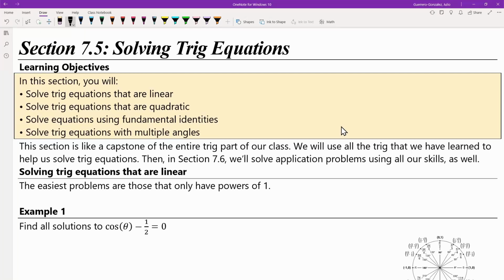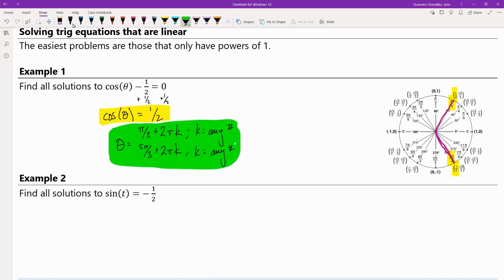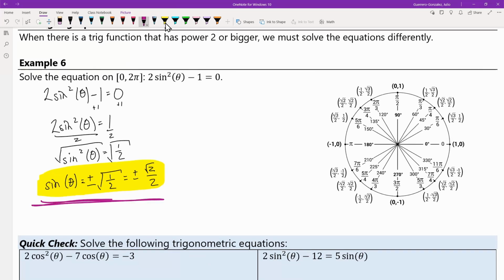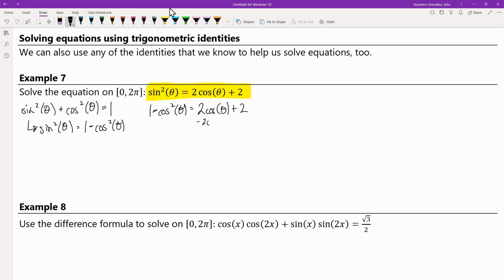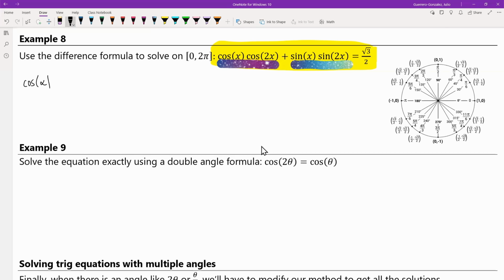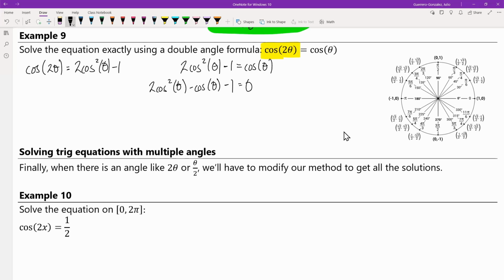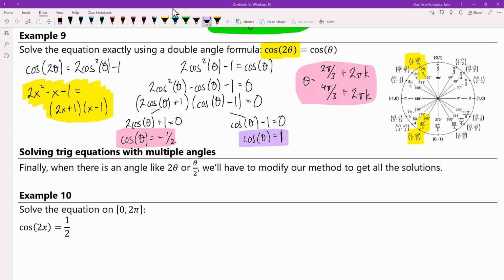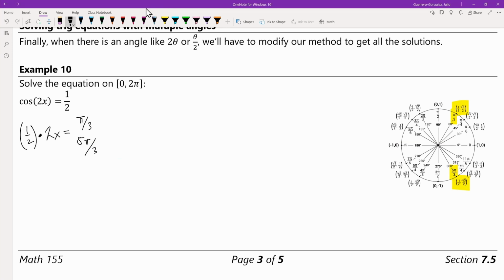Math 155 Section 7 5